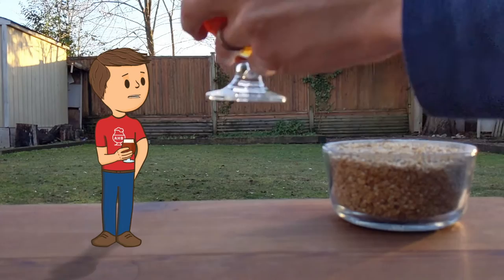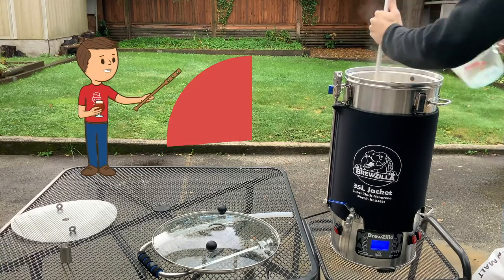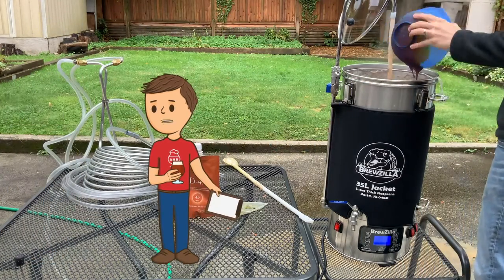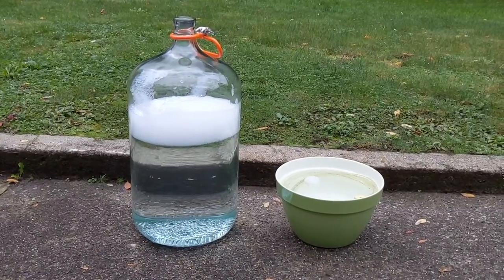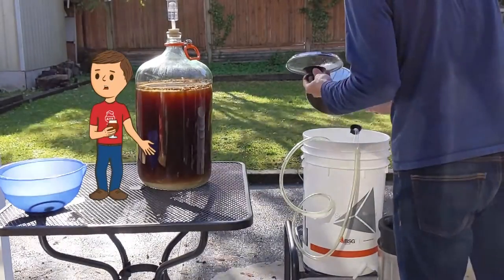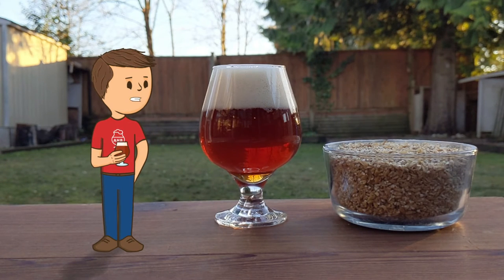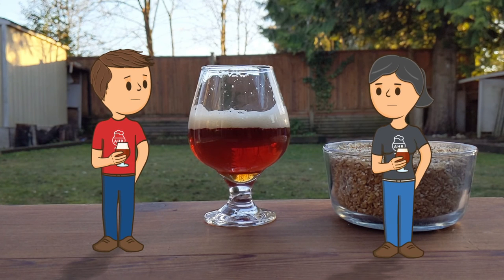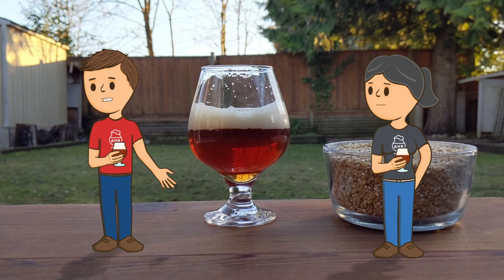BELGIAN ABBEY DUBBEL Home Brewing 7-Minute Beer Recipe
Home Brewing Belgian Dubbel!!

Here's an amateur homebrewer recipe for beginners wanting to make a decent Belgian Dubbel. (aka Double). Below is the recipe I used, but I have some suggested improvements near the end of the video.

I'm pretty happy with this beer, it was delightful to drink and share with friends. Anyone interested in brewing Belgian style beer should definitely experiment with this style, and this yeast in particular.

Recipe:
48.2% Pilsner
43.1% Munich Malt
4.4% Caramunich Malt
4.4% Candi Syrup D-45
1oz Hallertau 60 min
1 oz Hallertau 10 min

Mash 128F for 10 Min, 144F for 20 Min, 158F for 40 Min, 170F Mashout

Wyeast 1214 Belgian Abbey Style Ale
17 Day Ferment at 68F, Cold Crash 2 days at 38F

2.6 Volumes of CO2 keg or bottling (with dextrose priming sugar)

Give it a few weeks to develop a head.

BEER GLASSWARE
Libbey 13oz Tulip Beer Glasses
Libbey Assorted Glassware

TRAPPIST GLASSWARE:
La Trappe

GROWLERS
Stanley Insulated 64oz Growler
GrowlerWerks uKeg Carbonated Growler
HydroFlask 64oz Insulated Growler
Ivation Carbonated Growler (with CO2 Cartridges)
TMCraft 64 oz Growler Tap System

WOOD MASH PADDLES
Paddle 1
Paddle 2
Paddle 3

iPad Pro
Apple Pencil
Recording with Yeti Nano

BOOKS:
How to Brew by John Palmer
How to Brew with Malt Extract

EQUIPMENT:
Home Brewing Starter Kit
ITC-308 Temperature Controller
Heat Mat
Brewzilla 35l
Brewzilla 65l
Brewzilla Neoprene Jacket 35l

0:00 Intro
1:03 Brew Day
1:30 Style, Mash & Boil
2:43 Yeast & Pitch
3:06 End of Brew & Fermentation
4:04 Bottling & Kegging
4:53 Tasting
6:21 Comparison with Chimay
7: 16 Conclusion